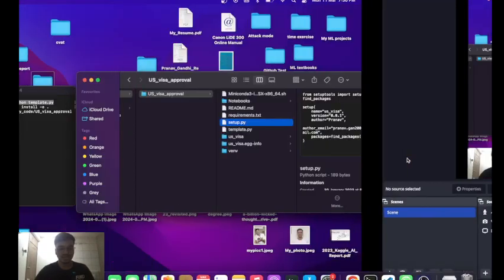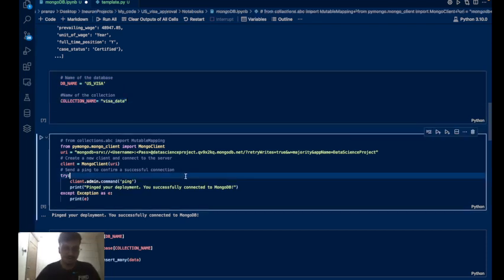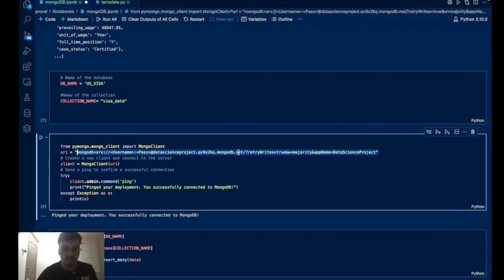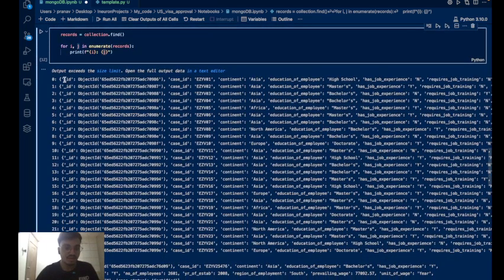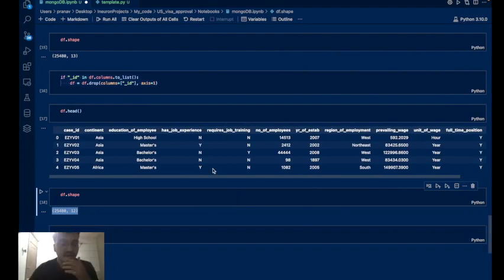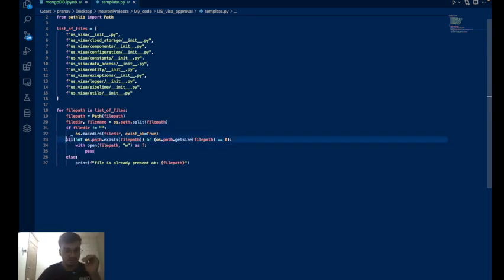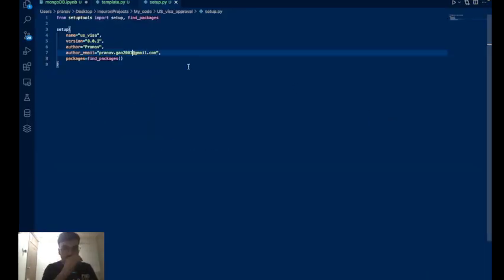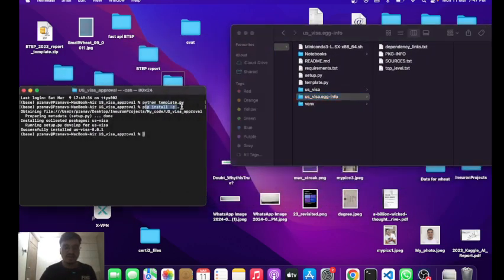2. Adding Data to MongoDB & Folder Structure | Visa approval prediction (END-to-END ml project)